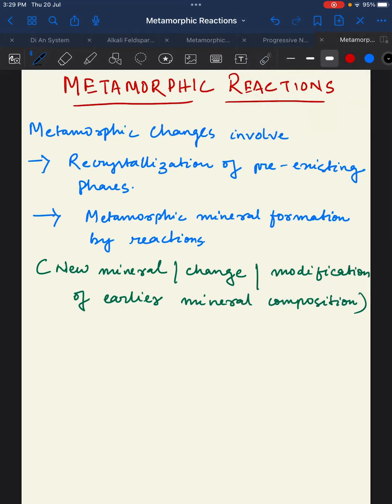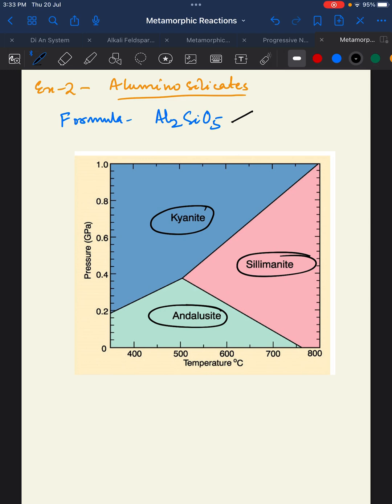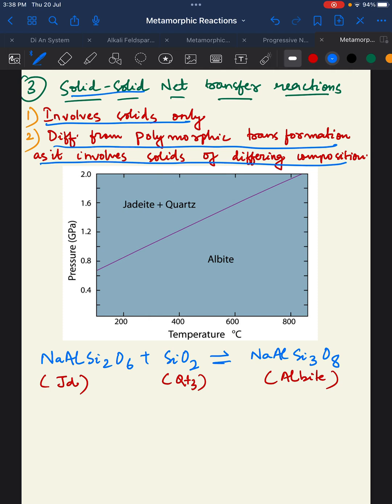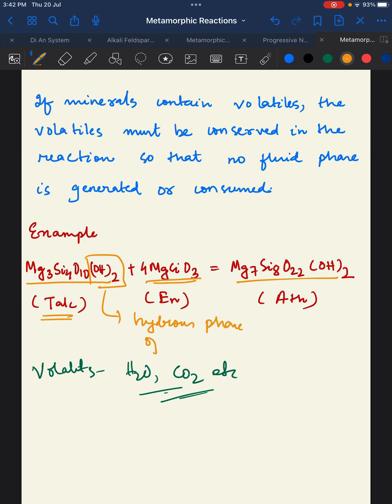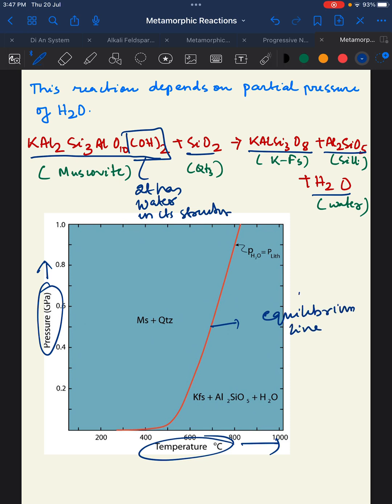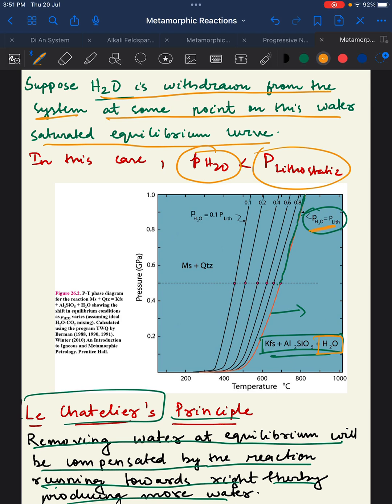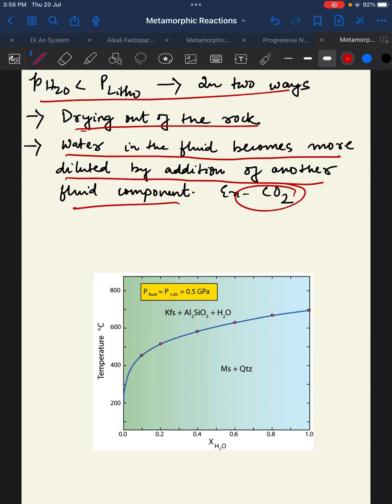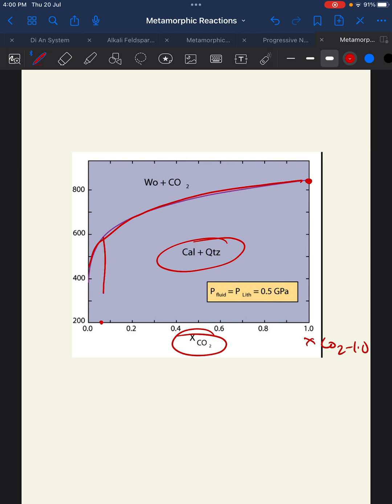Metamorphic Reactions (Part 01) for JAM and 3rd Semester Geology Students